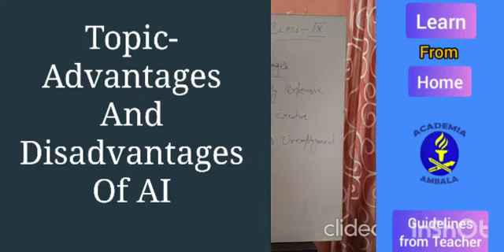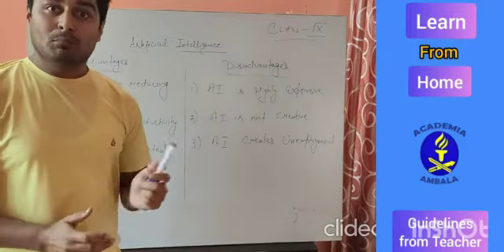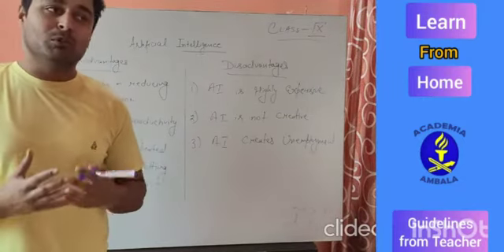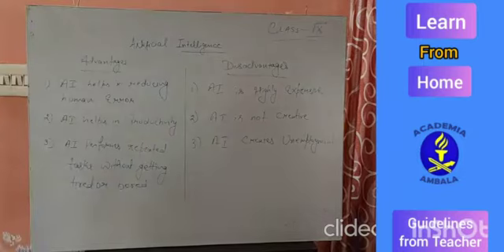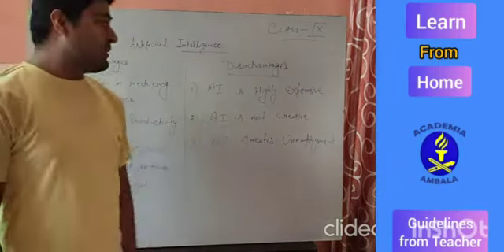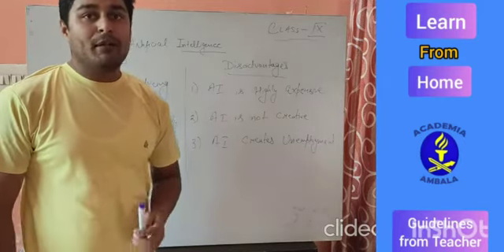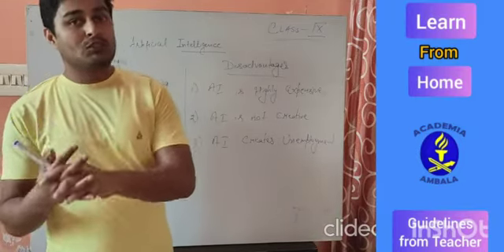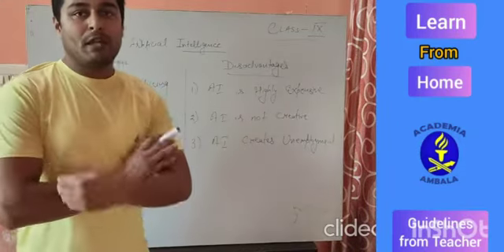Class IX and X Artificial Intelligence Topic- Advantages & Disadvantages of AI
By Mr. Arun Saini